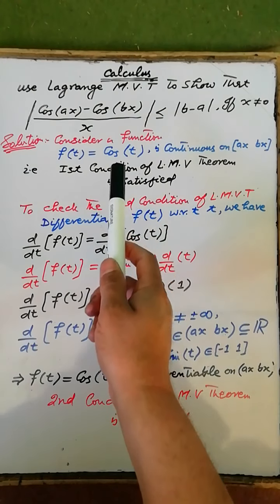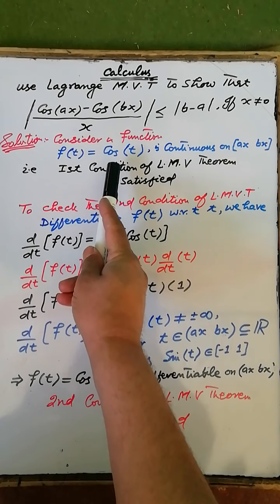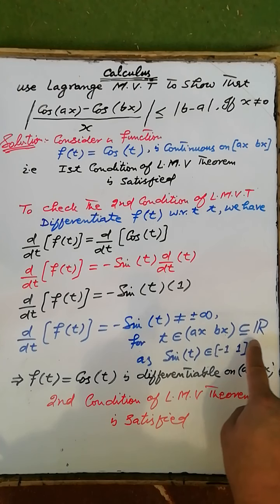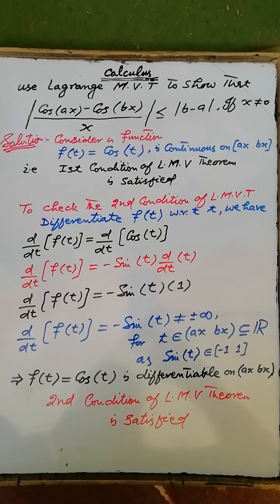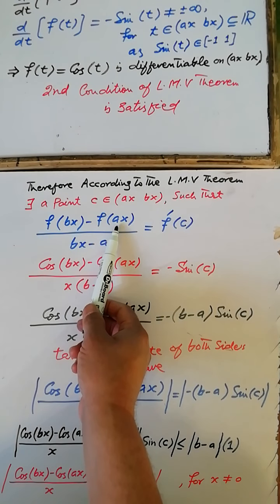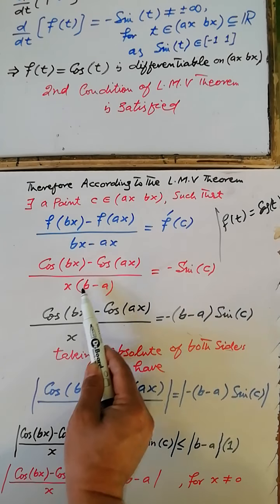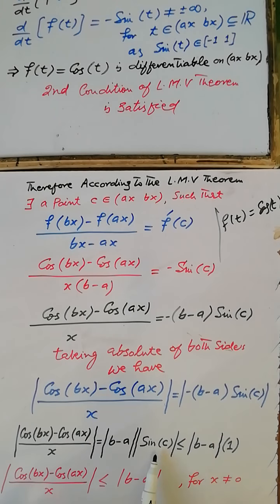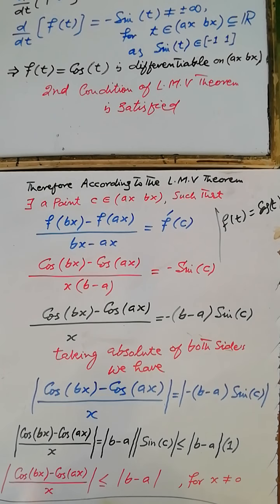Que on Lagrange Mean Value theorem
Application of L.M.V Theorem to Solve a Problem